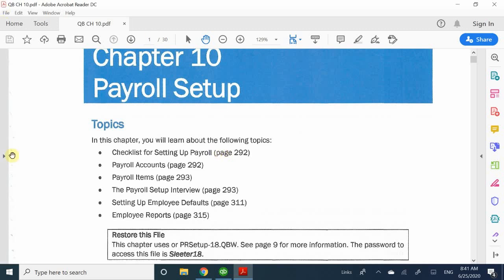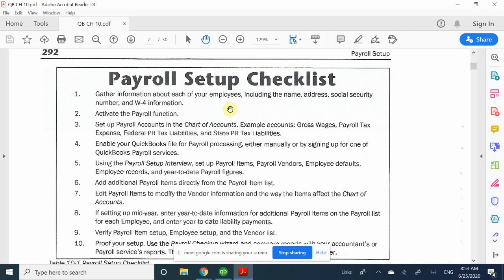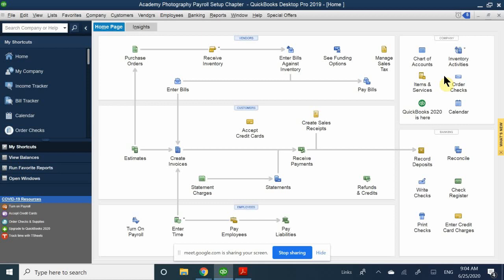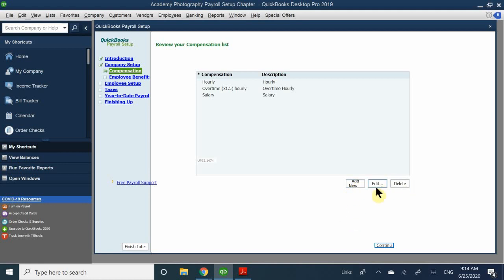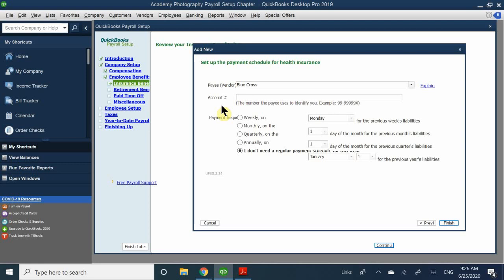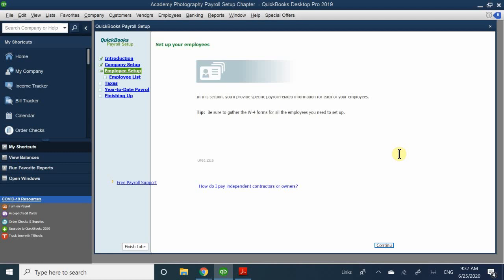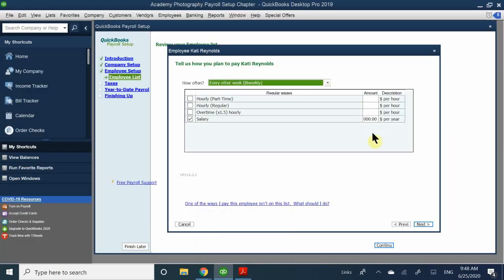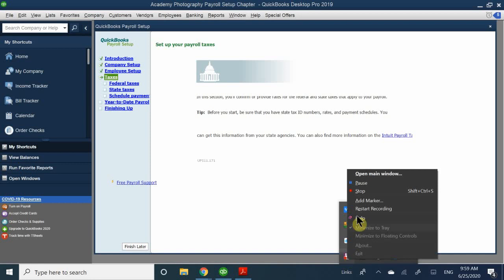QB CH 10 PAYROLL P1